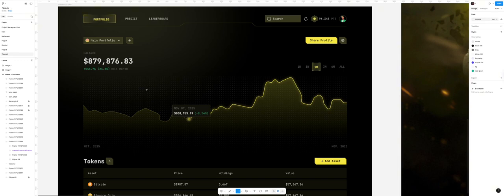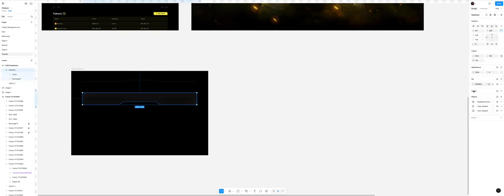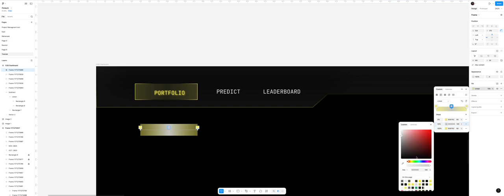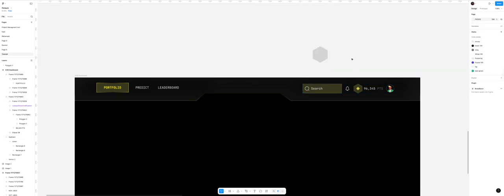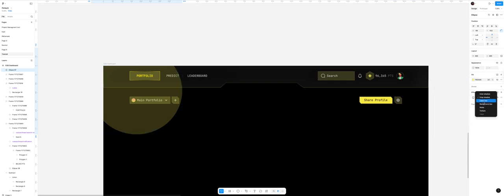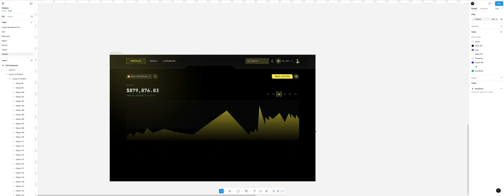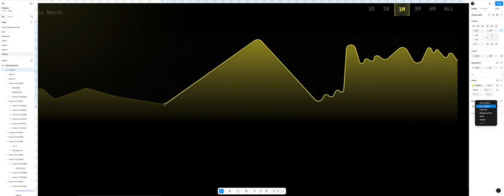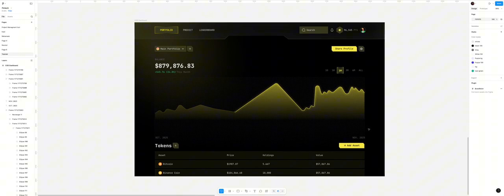Crypto Dashboard Design | How to explore web3 style | Crypto UI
In this video I will show you how to get more creative using popular designs in any niche, game, e-commerce, military, politics etc. I'm using an inspiration from Cyberpunk in this tutorial